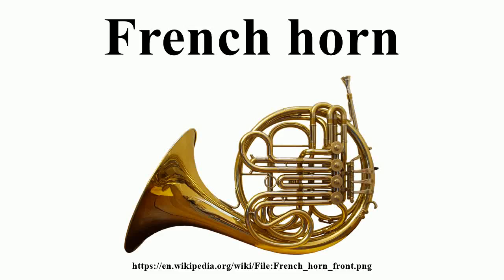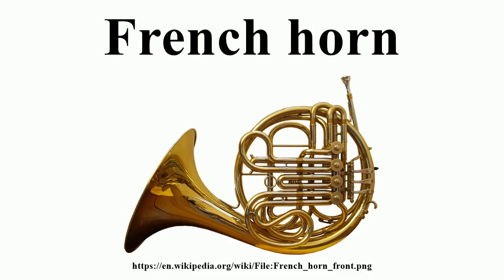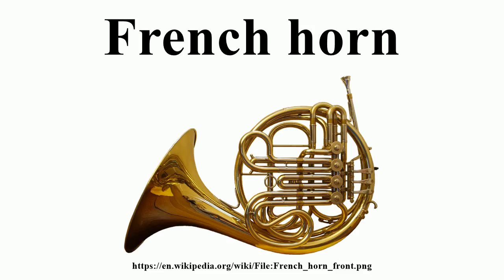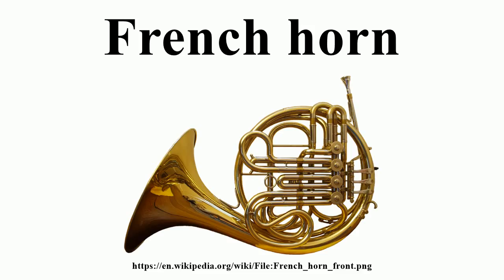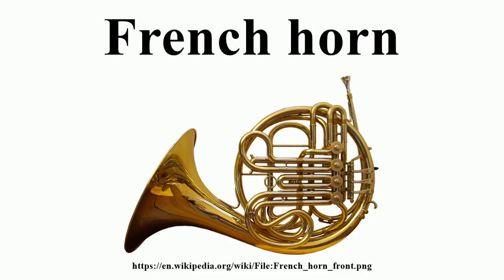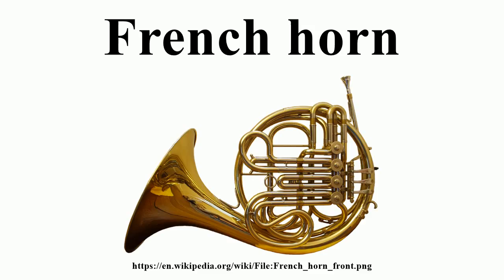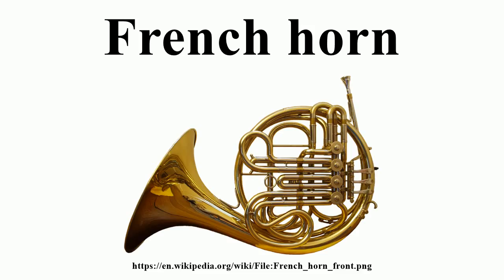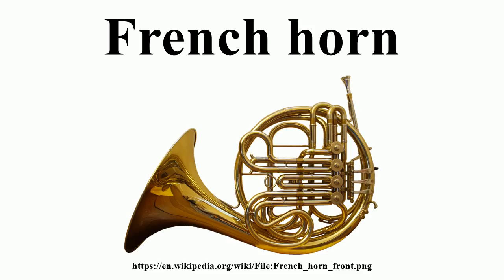French horn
Image-Copyright-Info